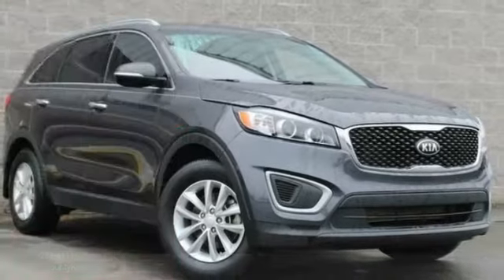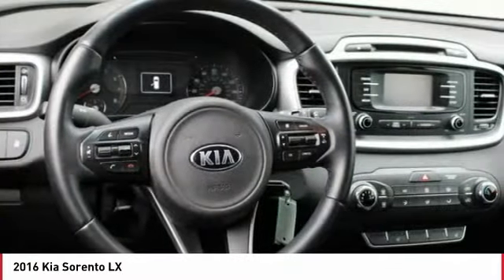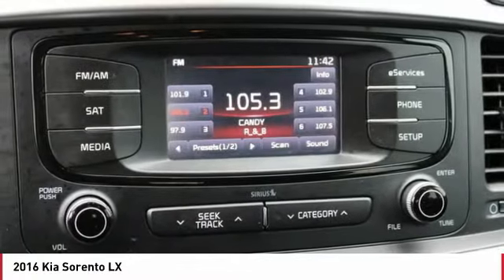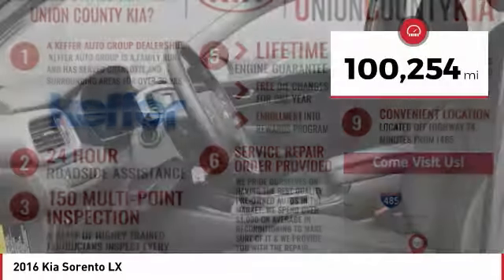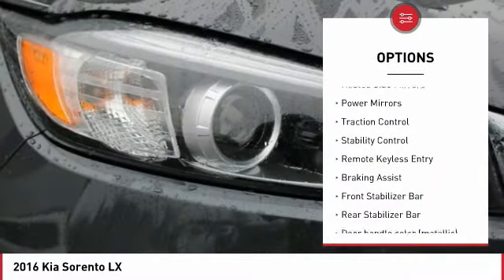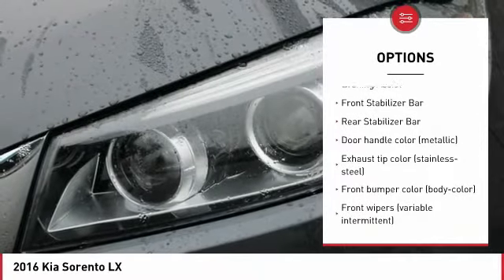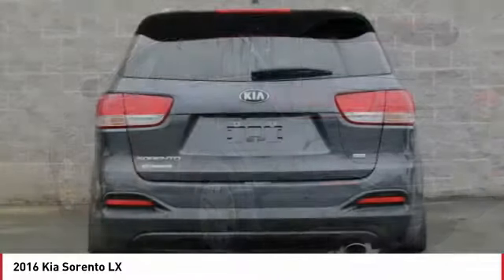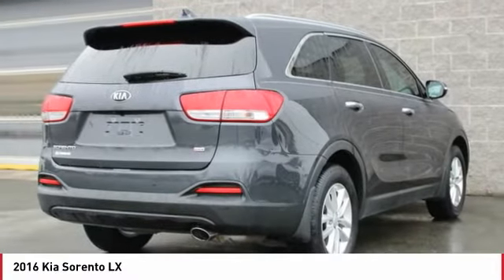2016 Kia Sorento Monroe NC 17032A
2016 Kia Sorento LX

STOP AND READ THIS IMPORTANT CONSUMER INFO!!! Due to our EXTREME LOW PRICE POLICY, we have a large volume of customers responding daily to our online vehicles. Some cars only last a few days and SOME SELL WITHIN THE FIRST 24 HOURS!!! Don't delay call today! Do not waste time sending us emails where you might miss out on this low, low price opportunity. CALL US RIGHT AWAY instead for your best chance to take advantage of all the savings! Most priced BELOW KBB Fair Purchase Price!brbrCertified. **CARFAX CERTIFIED, **CLEAN 1-OWNER CARFAX, **SUPER CLEAN, LOCALLY OWNED, SERVICED AND TRADED, **MUST SEE, WON'T LAST LONG HURRY!, Alloy Wheels, Adult Driven, Apple CarPlay, Bluetooth, Android Auto, Rear-Camera Display, 3rd Row / Third Row Seating, Sorento LX, 10-Way Power Driver's Seat w/Power Lumbar, ABS brakes, Air Conditioning, Carpet Floor Mats (5 Seat), Dual front impact airbags, Electrochromic Rear-View Mirror, Front reading lights, Heated Front Seats, Illuminated entry, Leather Wrapped Steering Wheel & Gear Shift Knob, LX Convenience Package, Power steering, Power windows, Radio: AM/FM/CD/MP3/SiriusXM, Rear Parking Assist System, Rear window defroster, Remote keyless entry, Steering wheel mounted audio controls, Tachometer, Telescoping steering wheel, Tilt steering wheel, Traction control, Trip computer, UVO eServices. CARFAX One-Owner. Clean CARFAX.br2016 Kia Sorento LX Platinum Graphite 21/29 City/Highway MPGbrAwards:br * 2016 KBB.com 10 Best SUVs Under $25,000 * 2016 KBB.com 10 Best Used Midsize SUVs Under $15,000 * 2016 KBB.com 10 Best Certified Pre-Owned 3-Row SUVs Under $30,000brBecause we sell many of these vehicles at what we paid for them, these units do not come with our normal Union County Certified warranty, but each one must pass a NC Safety Inspection and Emissions Check prior to delivery. We will do our best to share any obvious flaws or defects that we find during the safety inspection, and you are welcome to have the vehicle inspected independently prior to taking delivery. All sales are final and AS IS unless you choose to purchase an Extended Service Contract. . Located directly off Highway 74.